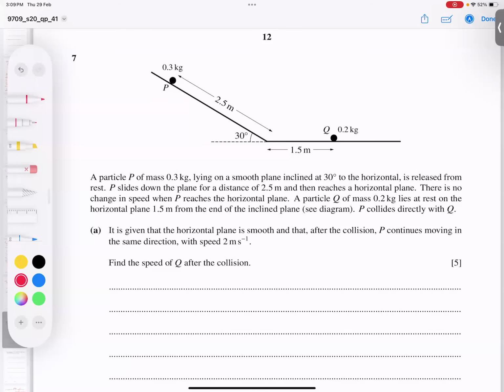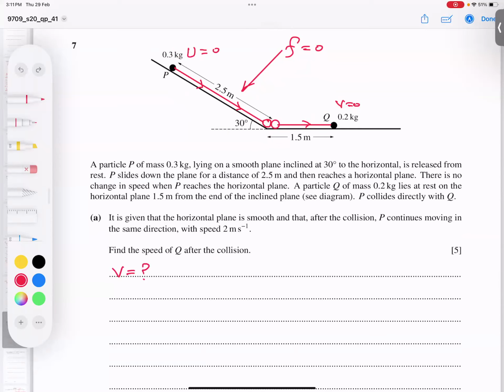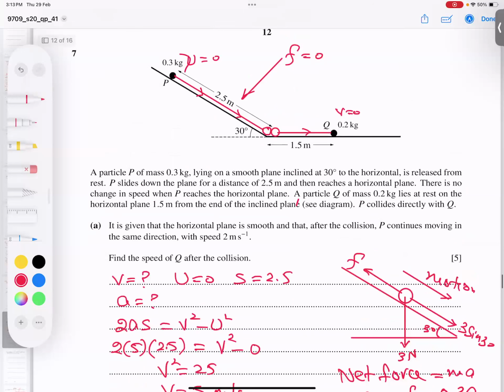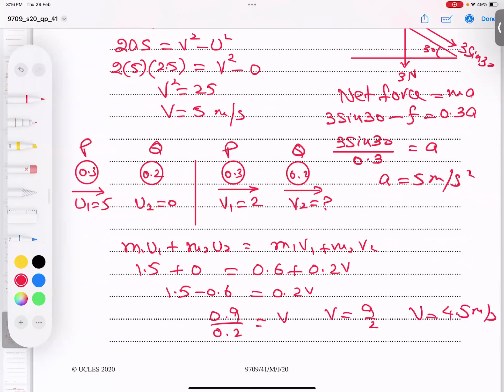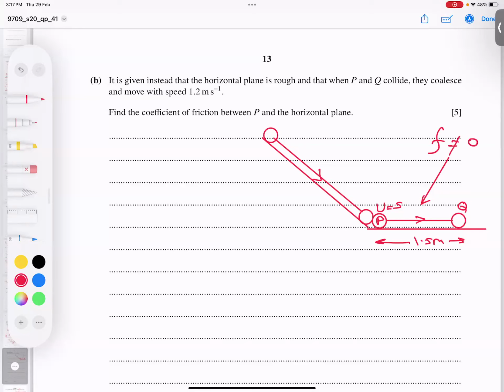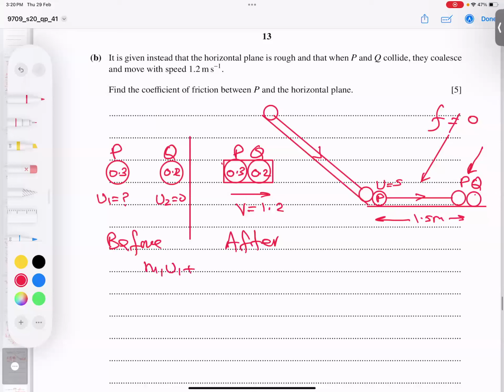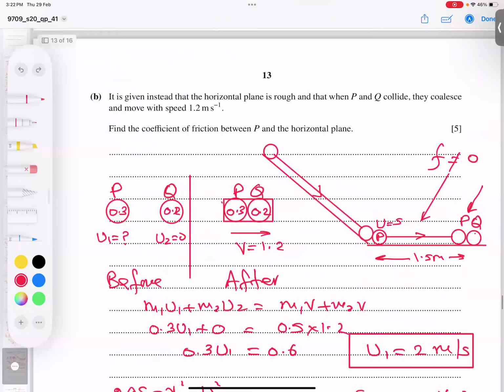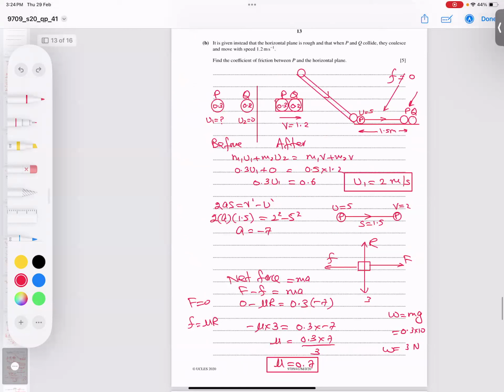Jun 2020 Var 41 Q No 7 Topic AS Level Linear Momentum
9709_s20_qp_41